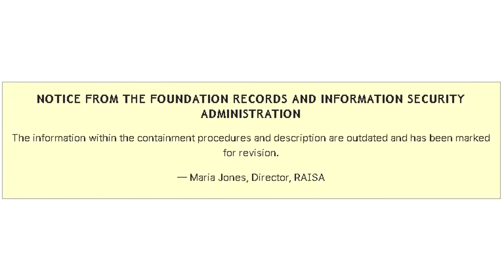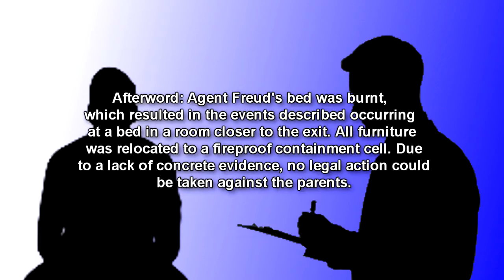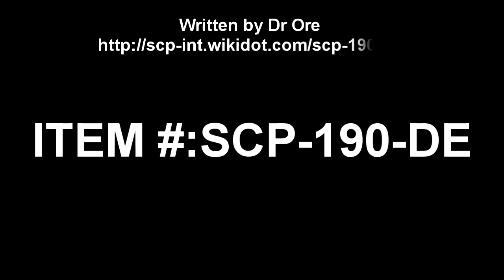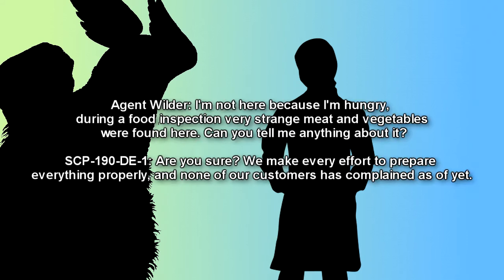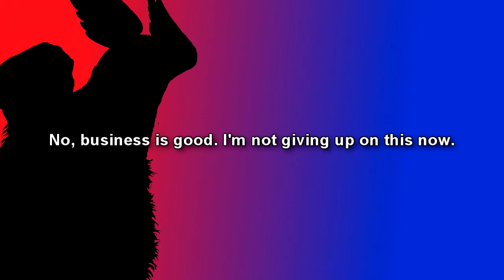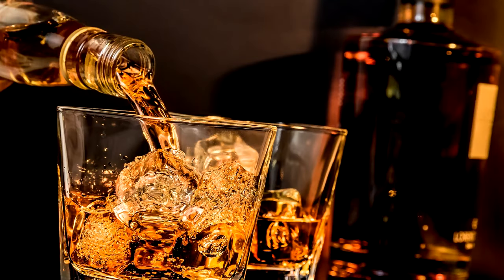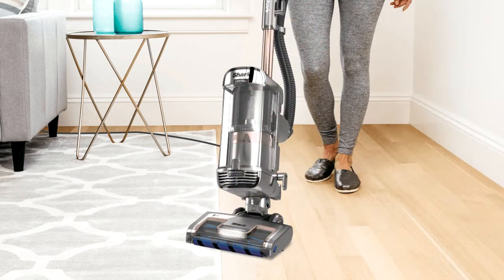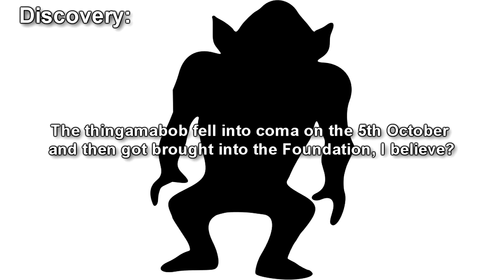German SCP Foundation Readings Compilation Episode 1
This is a collection of SCP stories from the German Branch of the SCP Foundation International wiki, as narrated and read by Eastside Steve of Eastside Show SCP! some of these stories are weird, some are scary, some are even funny!

00:00 SCP-307-DE "Whats In The Closet?"
07:34 SCP-009-DE "Cheap Gas"
15:27 SCP-190-DE "Thor, God of Kebab"
32:06 SCP-044-DE "This Damned Schnapps"
47:48 SCP-INSERTANYNUMBERHERE-DE